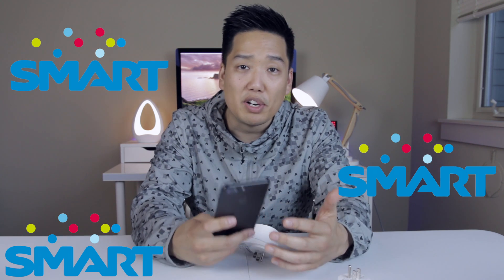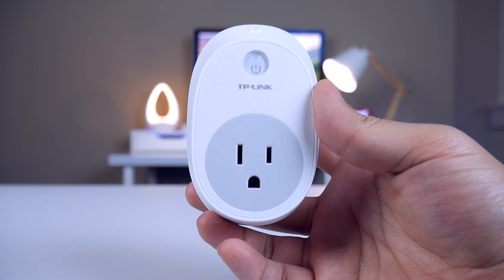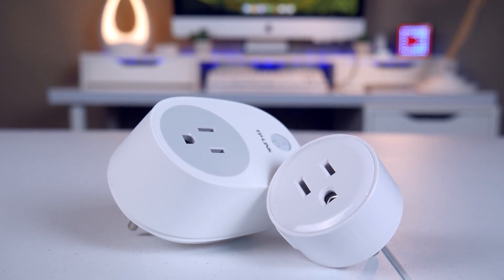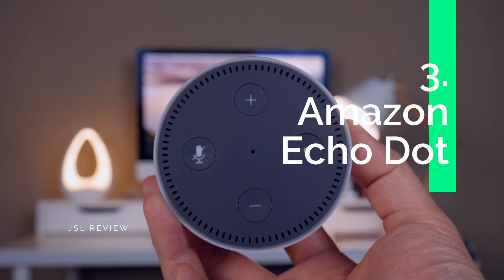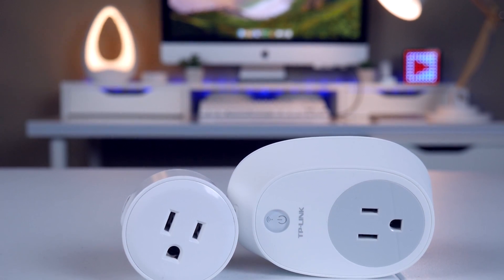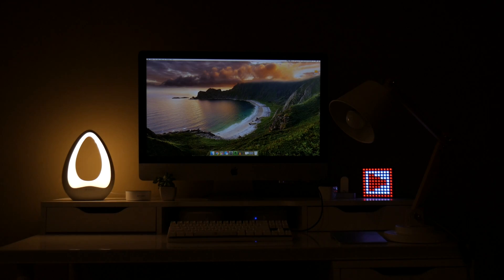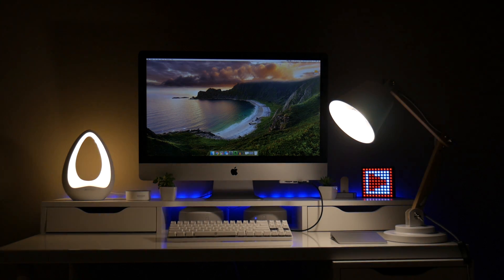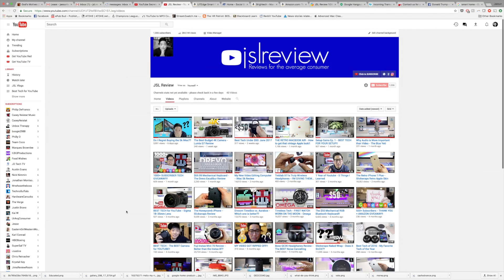SMART PLUGS - Make DUMB devices SMART!!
This is a video reviewing and explaining SMART PLUGS.  Moreover, it explains how to use smart plugs to make dumb devices smart.  The 2 smart plugs reviewed in this video is the TP-Link and LiteEdge Smart Plugs.

TP-Link Smart Plug
LiteEdge Smart Plug

My Gear:
1. Canon 70D
2. Panasonic G7
3. Sigma 18-35mm F/1.8 Lens
4. Blue Yeti Microphone
5. Rode Video Micro
6. 2015 iMac
7. Bose QC25 Headphones
8. Divoom Timebox Speaker
9. Limo Studio Lamps